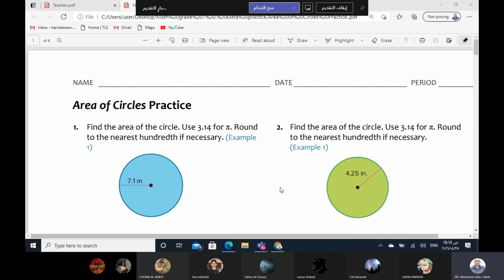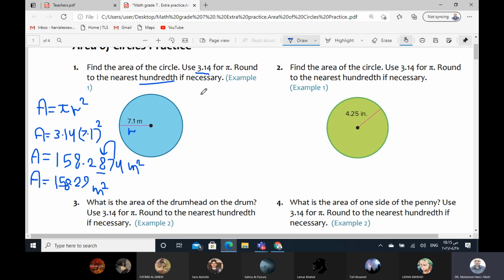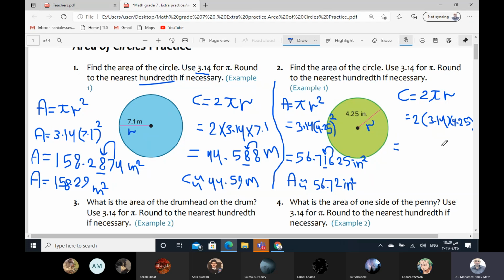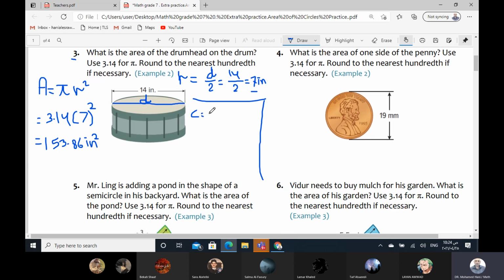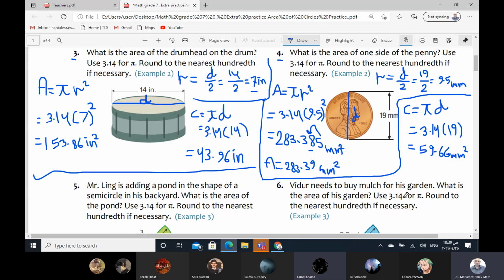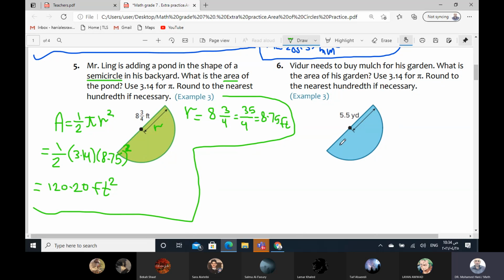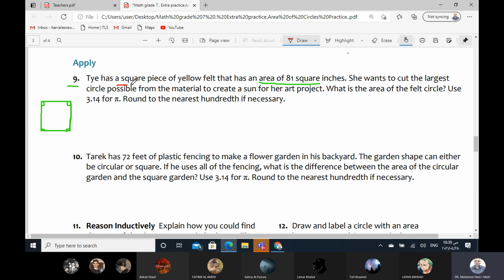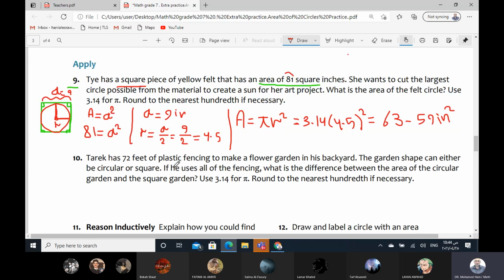Extra practice , Area of Circles.(2)